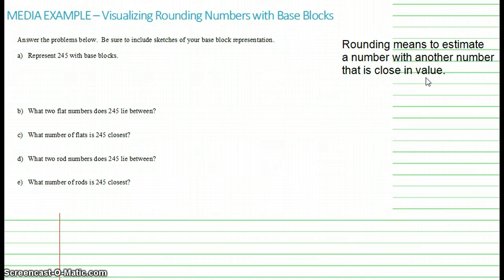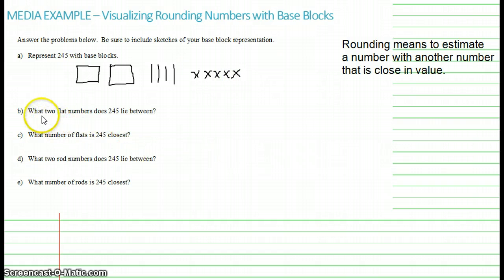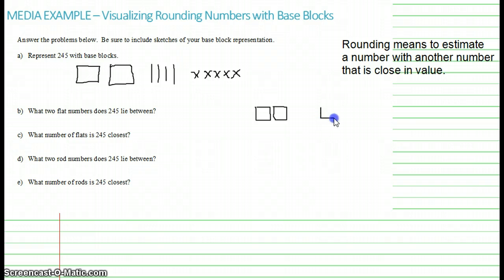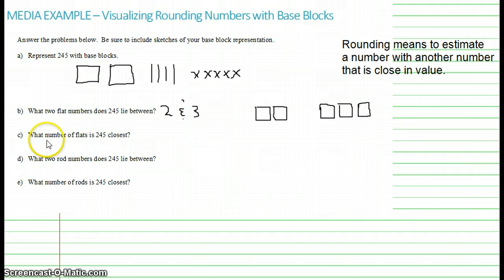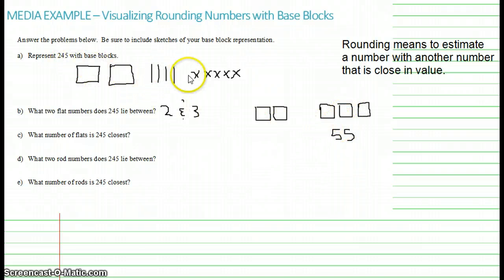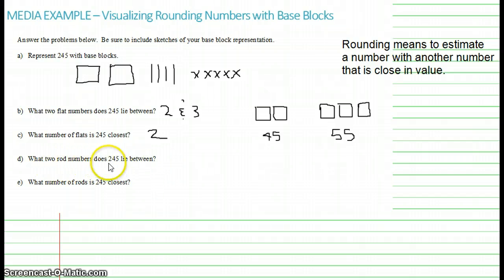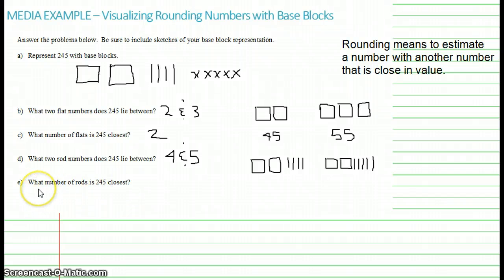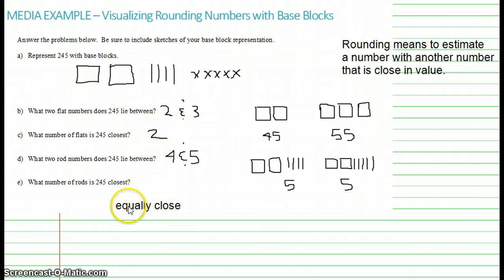Number Sense 1 Unit 1 Problem F